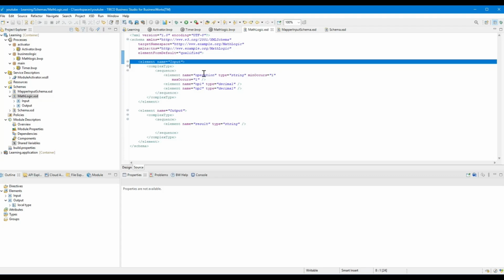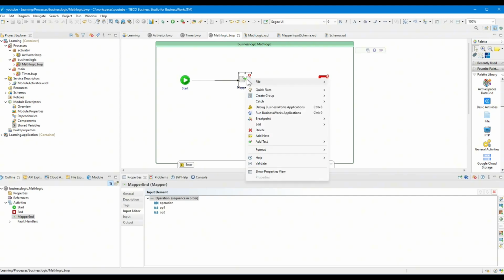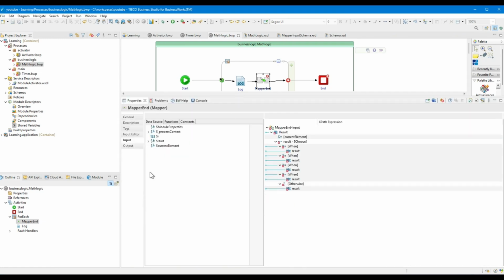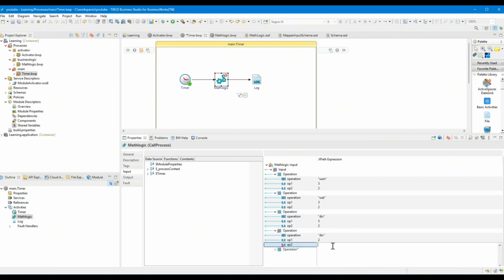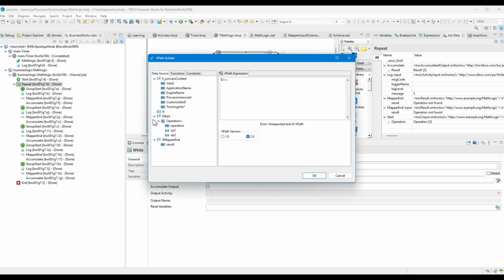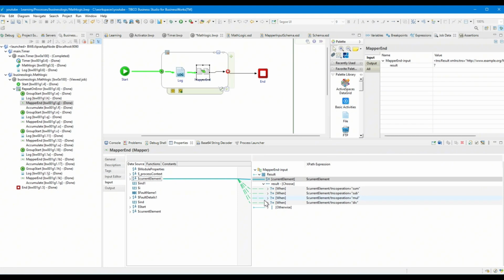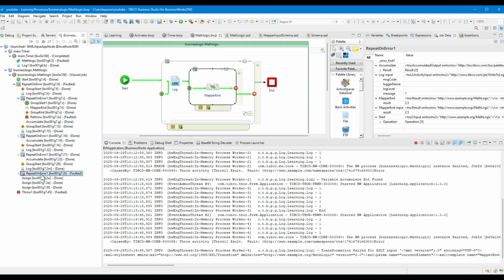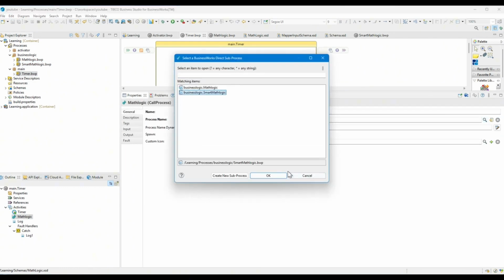TIBCO BusinessWorks Groups: ForEach, While, Iterate, Repeat/OnError; ForEach xml iteration - Lesson3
Discover how to optimize your TIBCO BusinessWorks processes using Iterative Groups! This video will show you how to efficiently process data collections, manage complex loops, and improve the scalability of your integrations. Learn how to configure, control iteration conditions, and make the most of this powerful feature to make your workflows more robust and dynamic. Perfect for TIBCO developers looking to take their skills to the next level.

Links